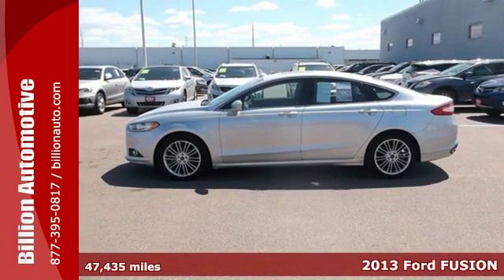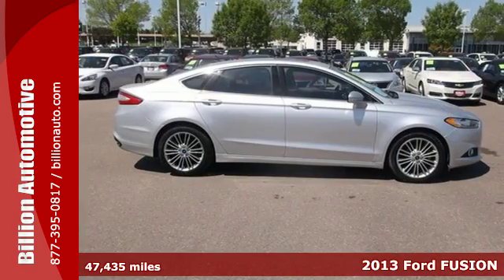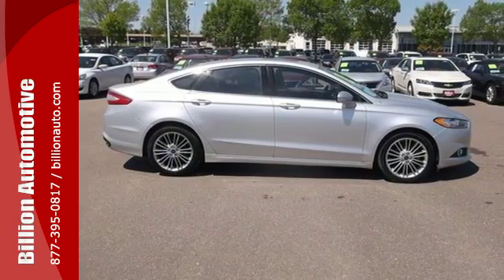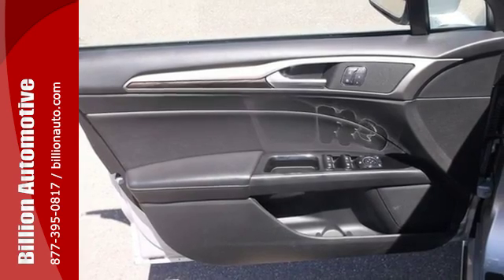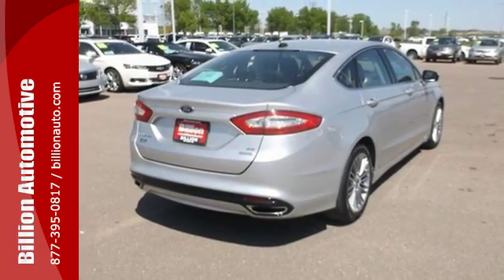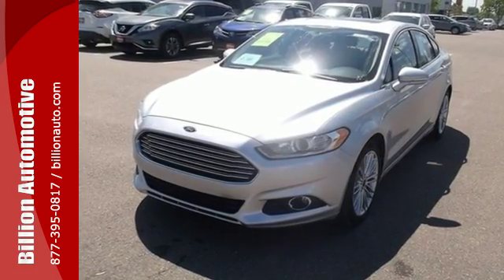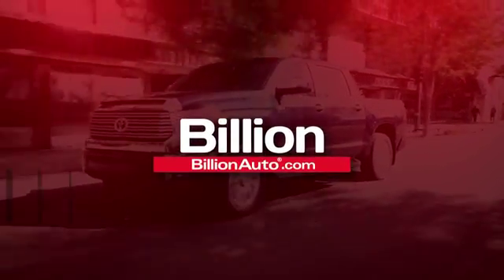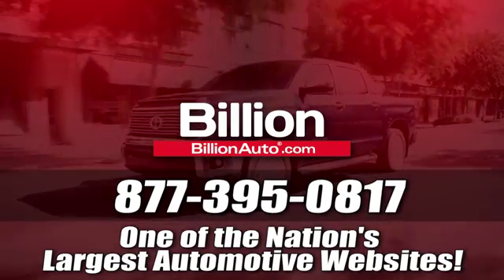Used 2013 Ford FUSION Sioux Falls SD Car-For-Sale, SD #22198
Year: 2013
Make: Ford
Model: FUSION
Trim: SE
Engine: L4
Transmission: Automatic
Color: Silver
Interior: Charcoal Black
Mileage: 47435
Stock #: 22198
VIN: 3FA6P0H97DR268127

Address:
19 Midwest Locations
Sioux Falls SD Car-For-Sale, SD 57106